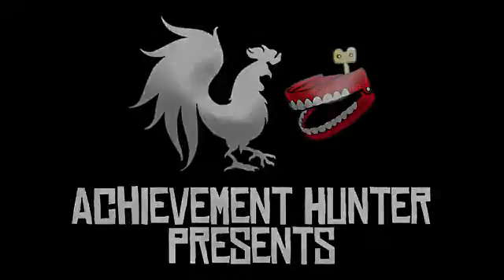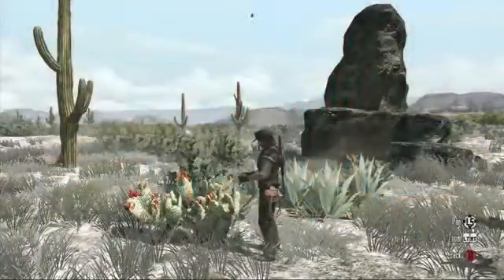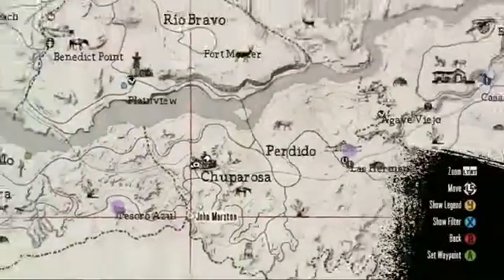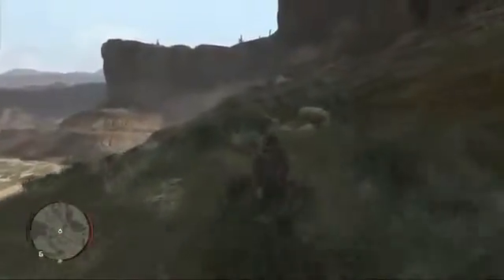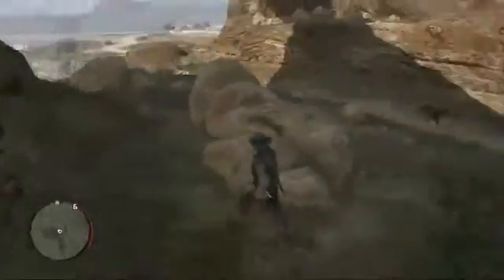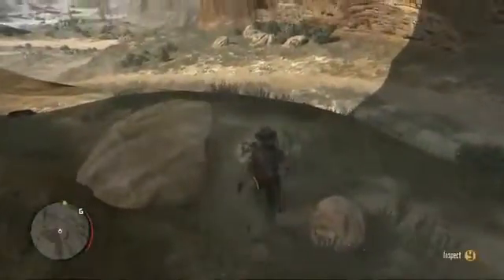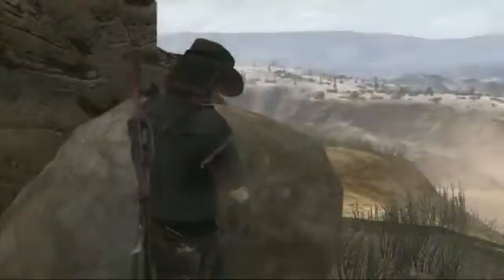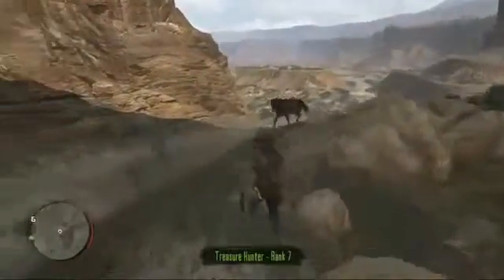Red Dead Redemption Hidden Treasure #6 (Frontiersman)1294